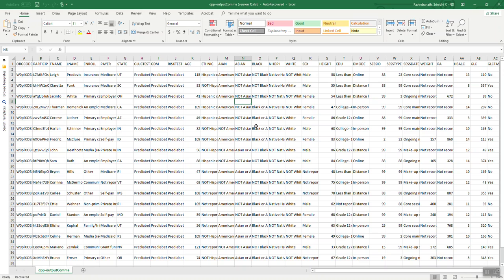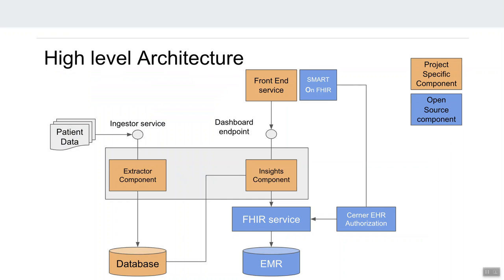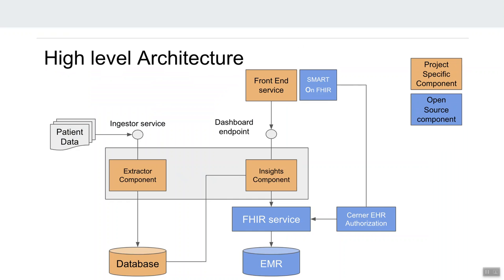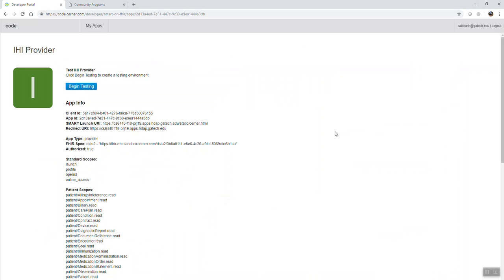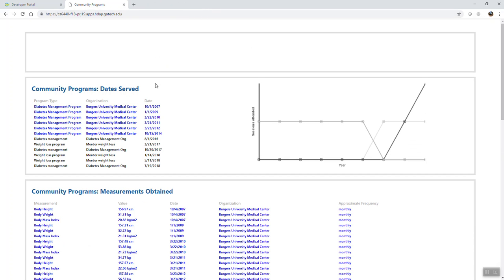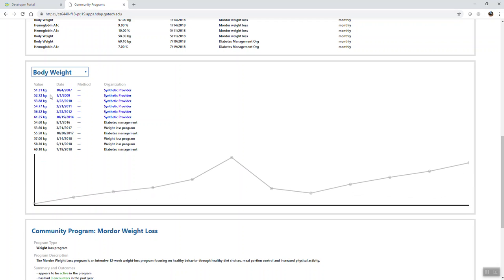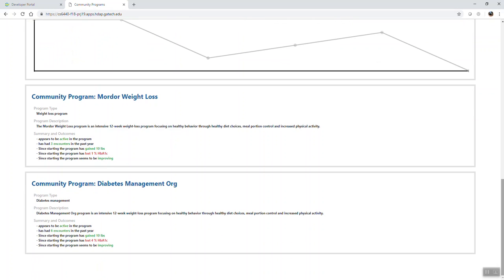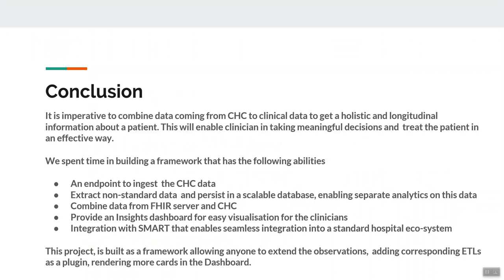Integrating Insights from Non-Structured community data into EHR's - Team Ninja's